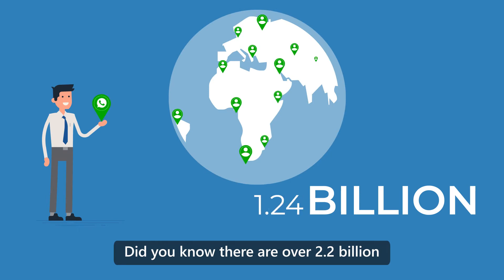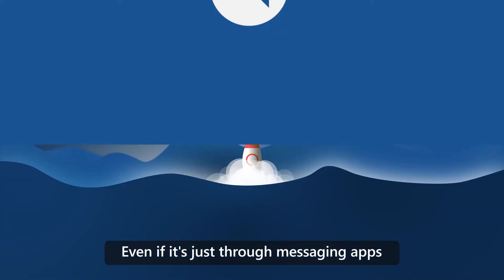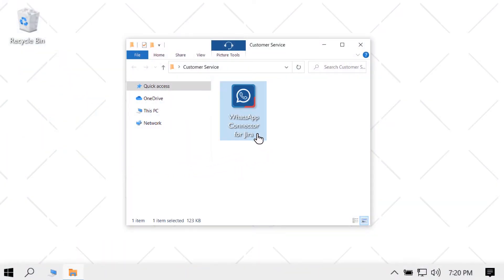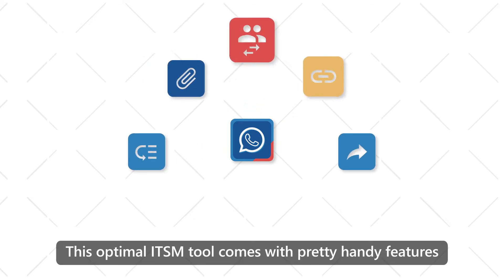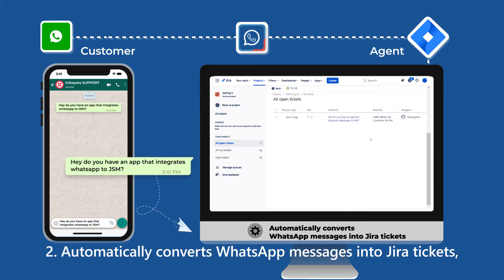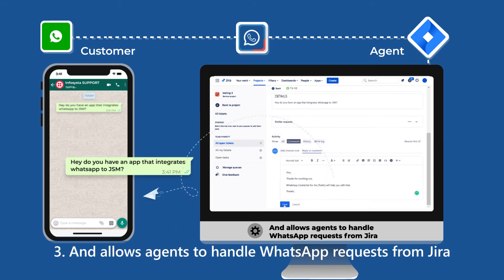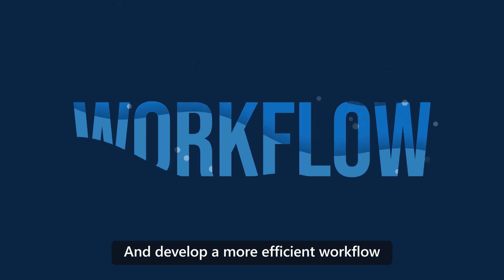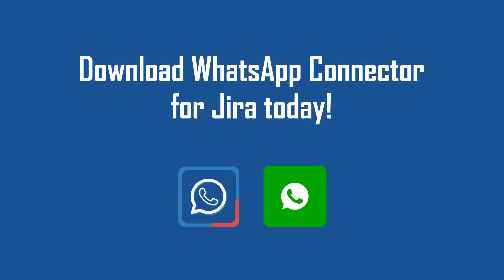Expand Your Omnichannel Support with WhatsApp Connector for Jira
Upgrade your customer support with Jira Service Management by including WhatsApp Connector for Jira today!

To download WhatsApp Connector for Jira, head to the Atlassian marketplace